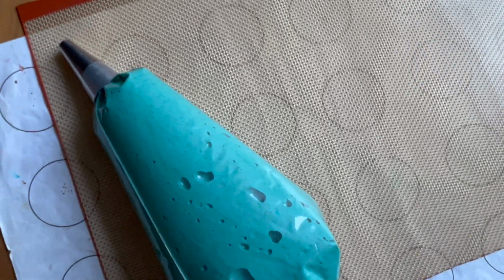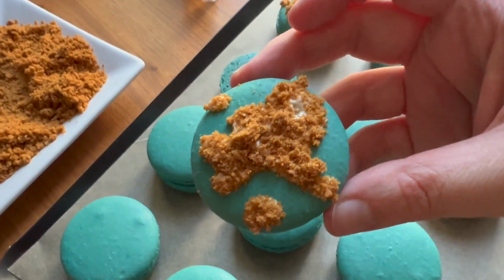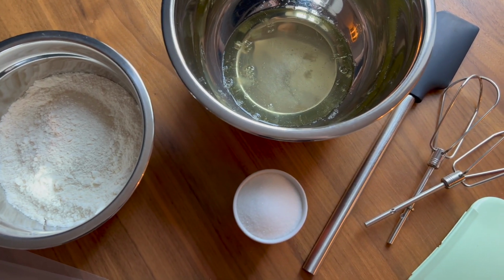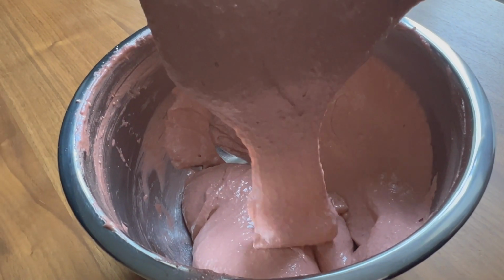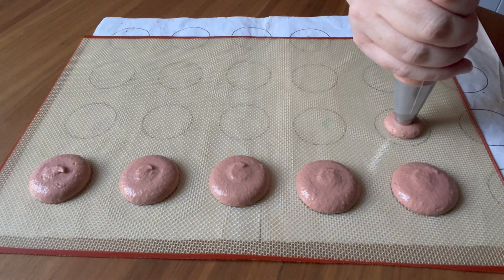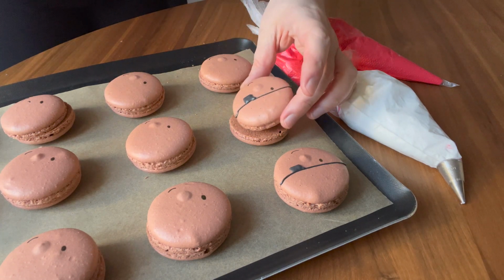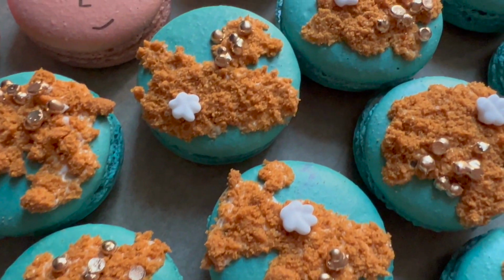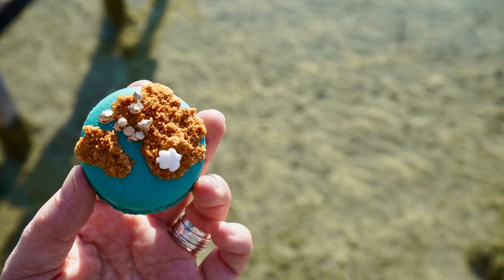Pirate Macarons | EYEPATCH WEARING PIRATE & TREASURE COVERED BEACH MACARONS | Recipes Included!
Quick notes before you scroll down to the recipes:

1. I have lists of all the common ingredients and brands I use, packaging I use, tools I use etc. (Please note that I do earn a commission when items are purchased.)

2. I post all of my baking tutorials + recipes for FREE here on YouTube—and while I LOVE experimenting and sharing all this content with you, if you love it too and it is within your budget, please consider sending me a Super Thanks! This will help me be able to produce and share even more content with you in the future! :)

3. If you make any of my recipes or are inspired by any of my bakes, make sure to tag me on Instagram @maddiebrehm !! I love seeing everything you all create!

Macaron Shell | French Method

Whites 100g
Sugar 90g
*About 1/8 tsp of cream of tartar, mixed into the sugar if you want to add it
Almond Powder 130g
Food Coloring: I used True Brown for the pirate and Hawaiian blue for the beach

-- Sift the powdered sugar and almond powder together. You can mix them in a food processor first to get an extra fine mixture, though it is not absolutely necessary.

—Slowly add the sugar (and cream of tartar, if using) to the egg whites and whip to stiff peaks. If you are adding in a colorant, gel or powder, I recommend adding it in after you have added the sugar and before you have reached a stiff peak—about at 70% of the way done.

—Fold the dry ingredients into the meringue in several additions. Continue folding and scraping the batter against the sides of the bowl to finish the macaronage process. The standard macaron recipe calls for a “ribbon” stage, where it will look like the batter flows like a ribbon off your spatula when you lift it from the bowl.

—Transfer the batter to a piping bag fitted with a circle piping tip (803-806 are the usual sizes most bakers prefer for this). Pipe onto a prepared baking tray--I prefer to pipe my macarons onto a silpat. Tap the trays to release any air bubbles and smooth the tops of the shells.

—After piping the macarons, rest for 15-40 minutes depending on your location/humidity and bake (my convection oven likes one  tray —placed in the middle of the oven— at 300F for 16 minutes--18 minutes). Cool and match before filling.

I like AmeriColor gel food coloring and The Sugar Art powdered food coloring for making macarons!

I like using Chef Master Meringue Powder for my royal icing!

For step-by-step instructions for how to make and use royal icing, check out my Royal Icing for Beginners video

For the fillings:
-- I mixed Biscoff Cookie Butter into my SMBC for the beach macaron
--I mixed Nutella into my SMBC for the pirate, and additionally added a core of Nutella & sea salt

Egg whites 100g
Sugar 130g
Vanilla TT (to taste)
Butter 225g

-- Place the whites, sugar and vanilla in a bowl and place it over a pot of simmering water. Whisk frequently until it reaches 160 degrees F, then transfer to the bowl of a stand mixer and whip until light and cooled to just above room temperature. Slowly add in the butter. Set aside until ready to use.

Maddie

Filmed on my iPhone X and Sony a7iii